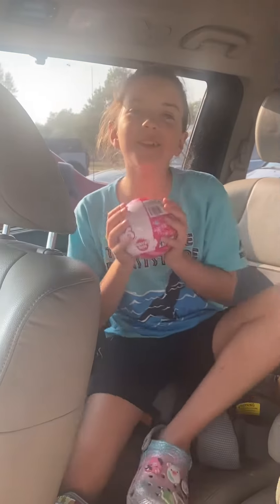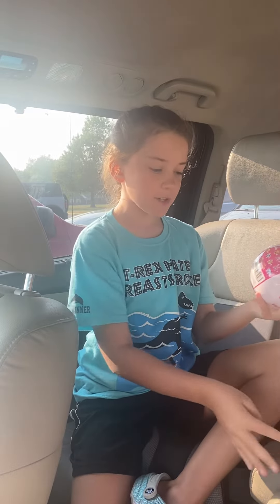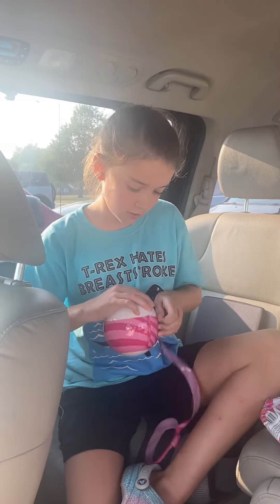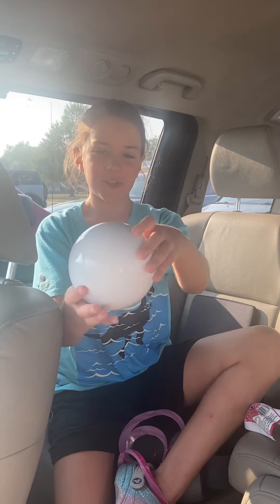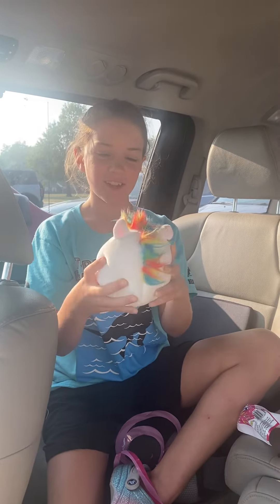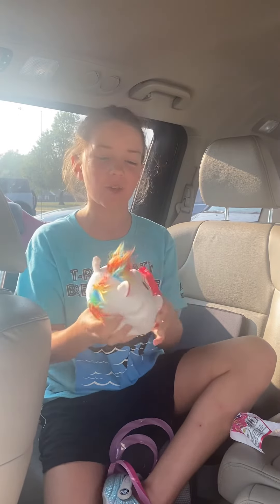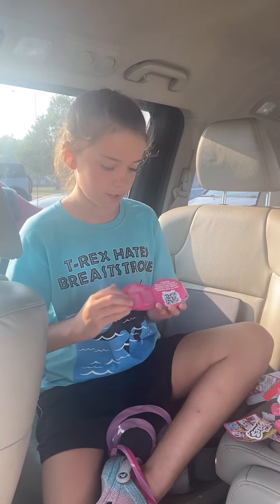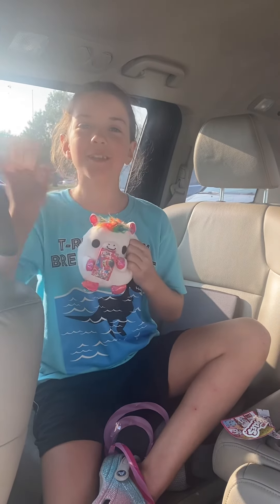Unboxing Zuru Snackles!!!!!!?????